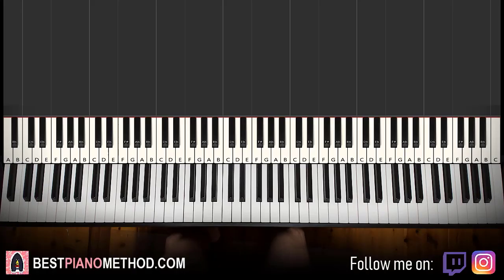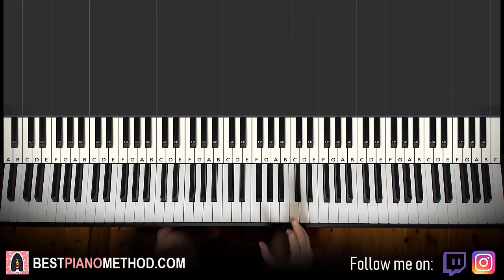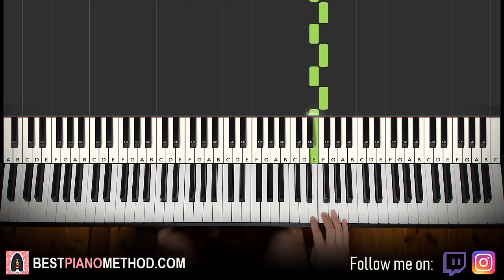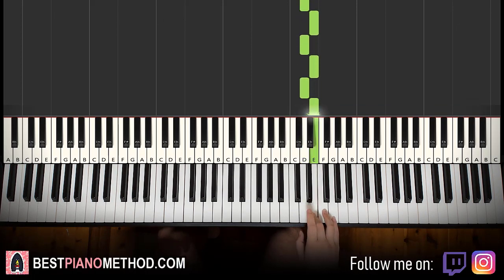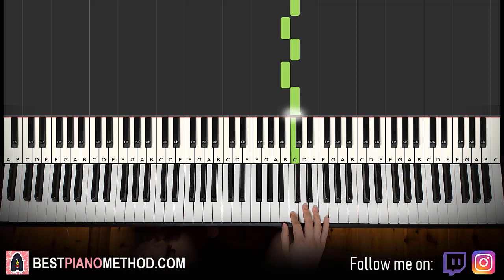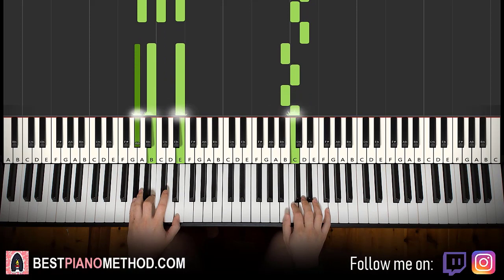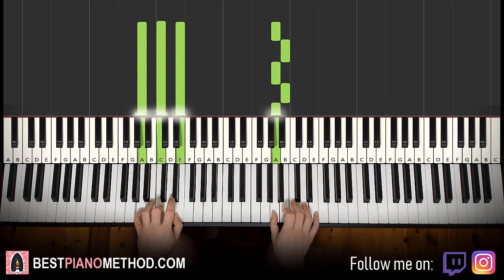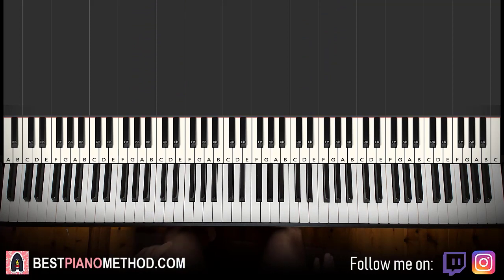Roblox Piggy - Elly Theme (Piano Tutorial Lesson)